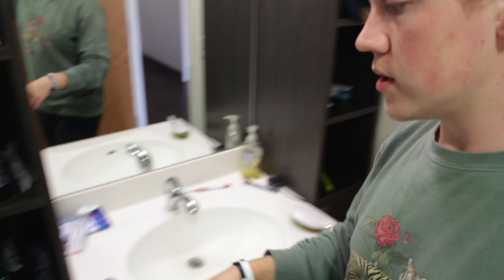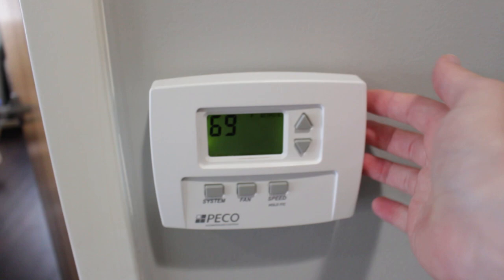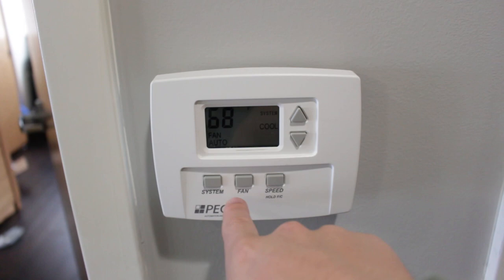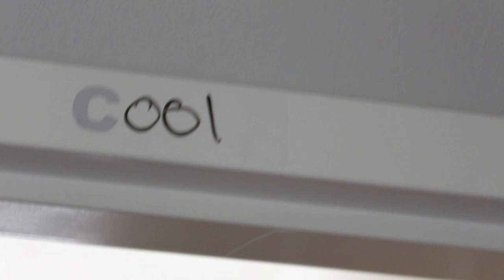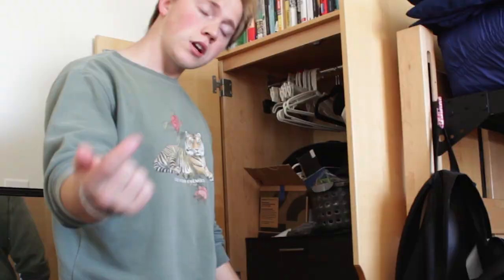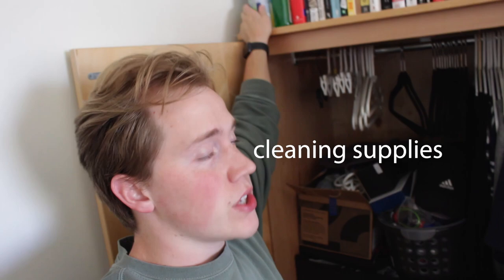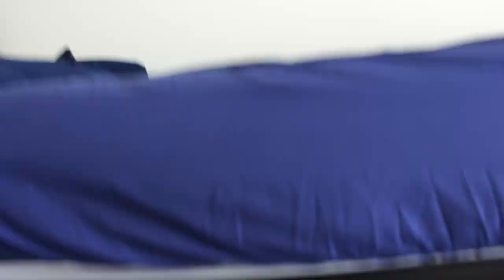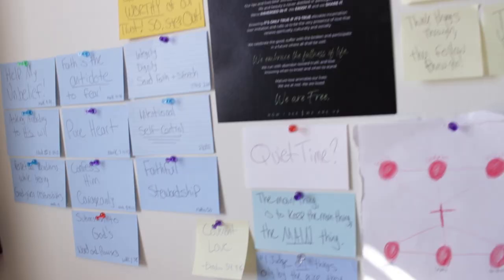NEW University of Tampa Dorm Tour 2024! | Jenkins Hall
Let’s take a look around a dorm room in Jenkins Hall at the University of Tampa. Jenkins Hall is for continuing students at UTampa, and I have lived here the past 2 years at UT. Hot take, Jenkins Hall is the best Hall on campus 😎 Watch me tour the campus here!

My Mattress Topper
Bissell Stick Portable Vaccuum
LED LIGHTS

// A College Checklist For YOU!

-JanSport Backpack
-A PLANNER/Agenda Book! (stay organized.)
-A GOOD laptop!
-An AFFORDABLE Mattress Pad/Topper
-Blender Bottle Water Bottle
-6ft Charging Cord
-Keurig K-Cups
-A POWERFUL Toothbrush!
Try Amazon Prime Student for 6-Months!

-Dell Inspiron Laptop to Edit
-Canon EOS Rebel Cameras
-MOVO VXR10-PRO Microphone
-Sandisk Extreme Pro 128gb SD Card
-Sandisk SD Card Reader
-Joby Gorillapod 3K Kit
-Western Digital 2TB External Hard Drive
-Blue Light Blocking Glasses

⏱ TIME STAMPS ⏱
0:00 cool.
0:37 Jenkins Hall Setup
1:44 The View
2:00 Dorm Room Entrance
2:15 The Bathrooms
2:54 A/C Situation
3:38 Dorm Room Tour
3:46 Closet
4:20 Bed
5:52 Tour
6:13 Desk/Dresser Setup
7:21 Wall Decorations
7:59 LED Lights!
8:14 But WAIT...there's more!

Comment what you'd like to see more of in my videos! I'd love to hear from you!!

Love,
Jared Kauffman